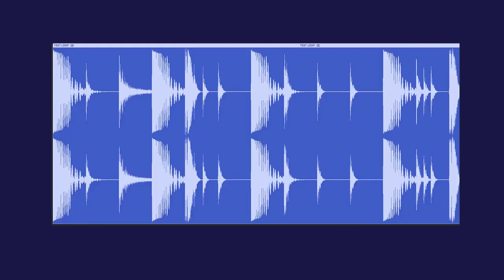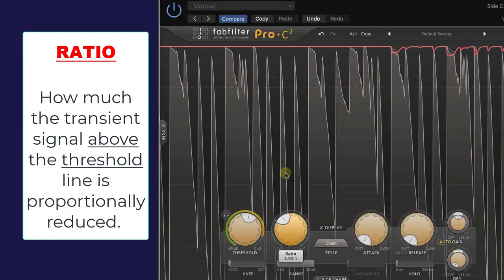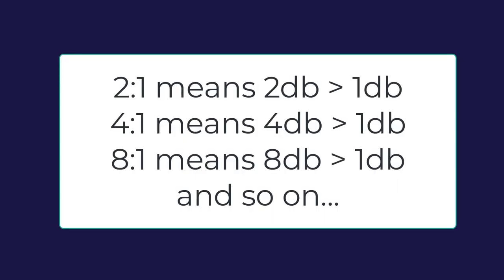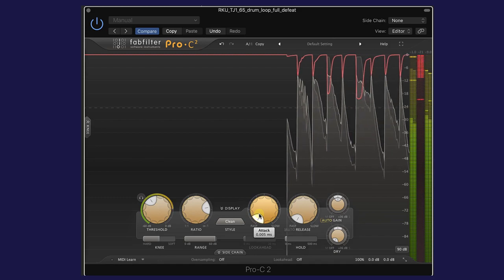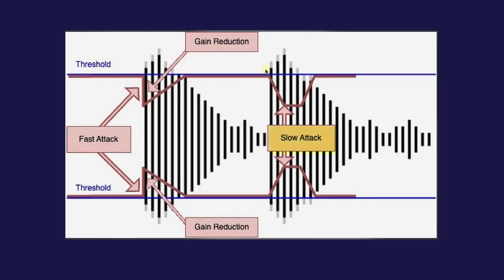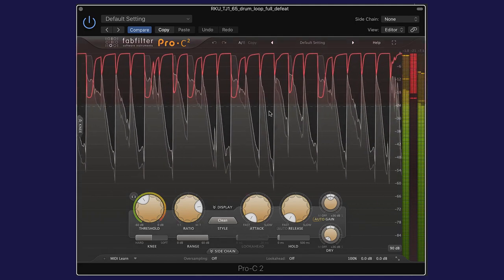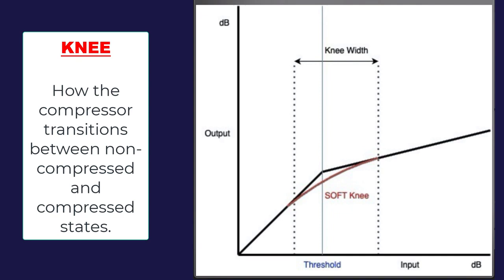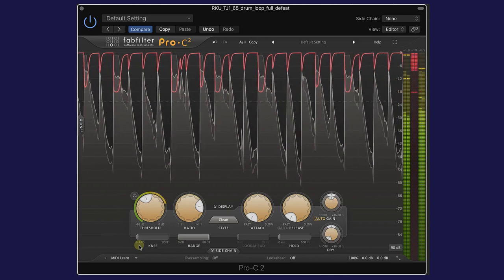Audio Compression Explained (How To Use It Like A Pro) | Threshold, Ratio, Attack, Release & More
Do you want to properly understand once and for all what the compressor settings do? Well, in this video 'How To Use A Compressor' you'll learn and understand that | including threshold, ratio, makeup gain, attack, release, hold and knee.

If you are you looking for Private 1-2-1 tuition, Music Production, Mixing, Mastering or any other music services

00:00 Intro
00:14 Transient(s)
00:35 Threshold
00:57 Ratio
02:32 Attack
03:51 Release
05:08 Knee
06:10 Final Thoughts